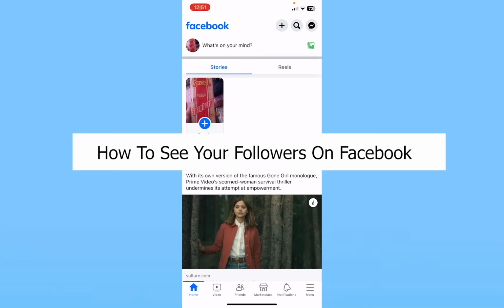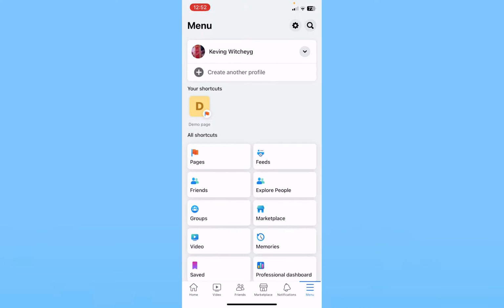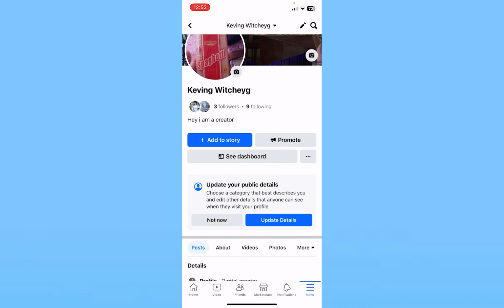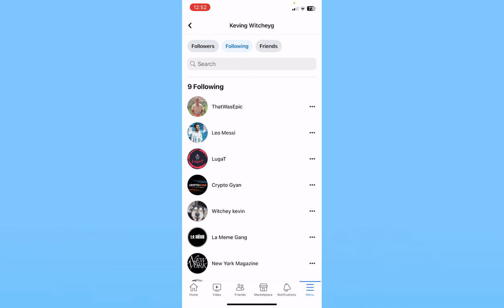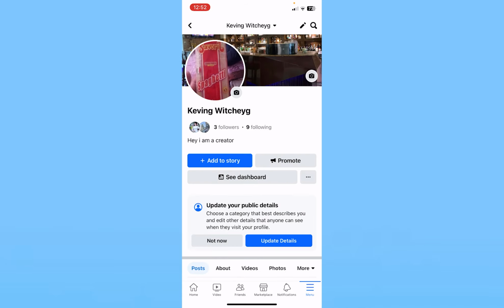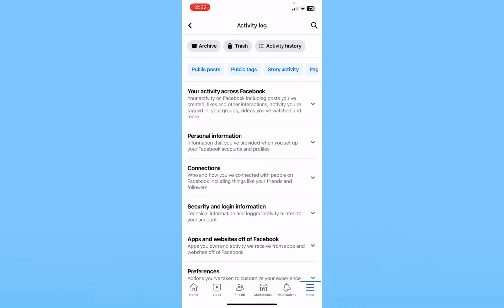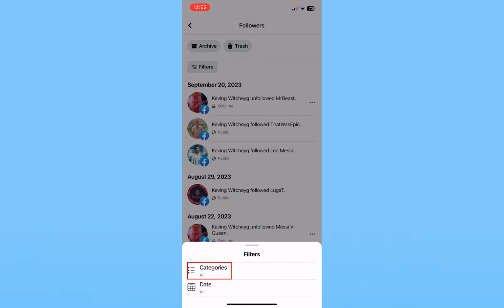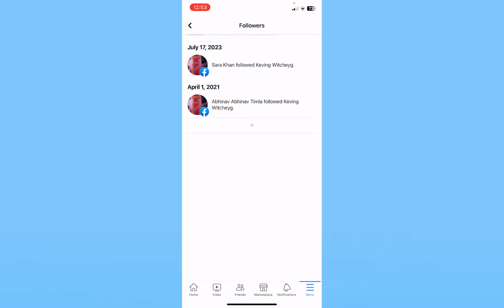How To See Followers On Facebook (Quick & Easy!)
Confused about how to See facebook followers.
In this quick and easy tutorial, learn how to see your followers on Facebook!